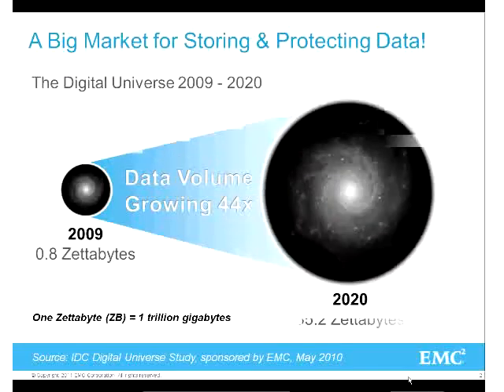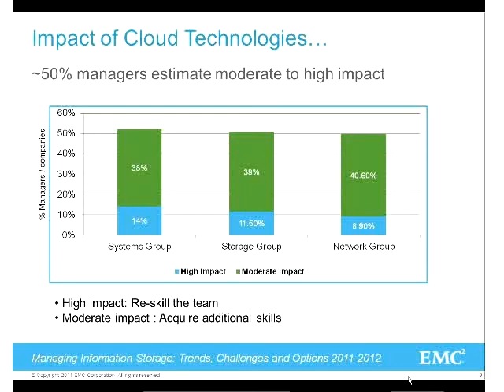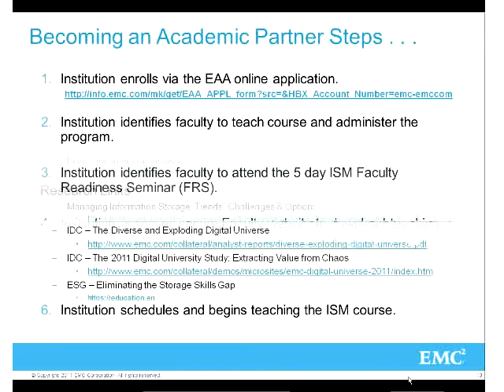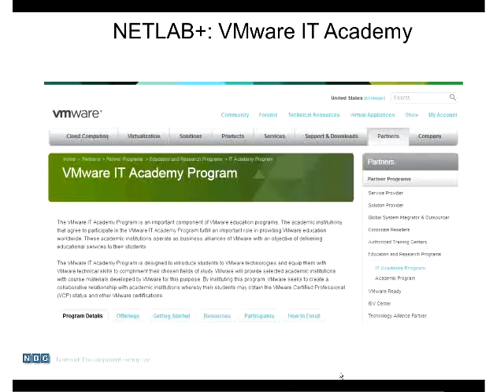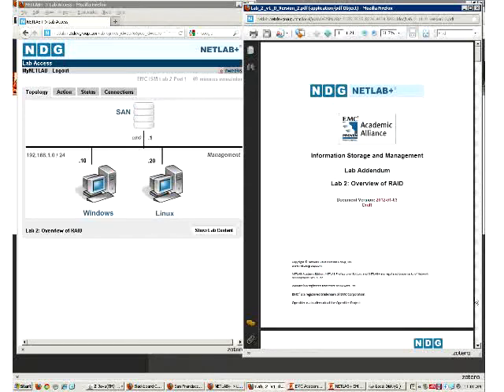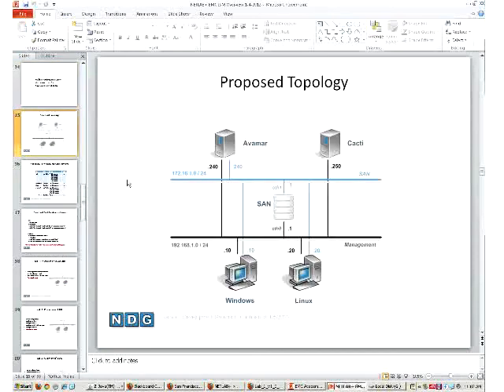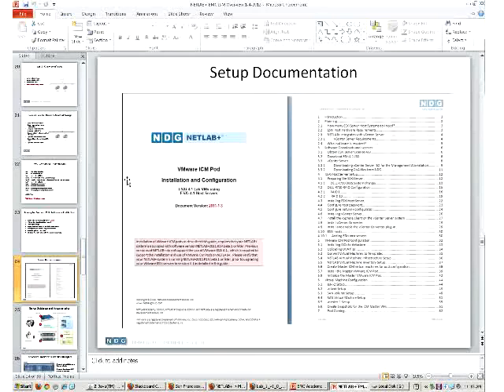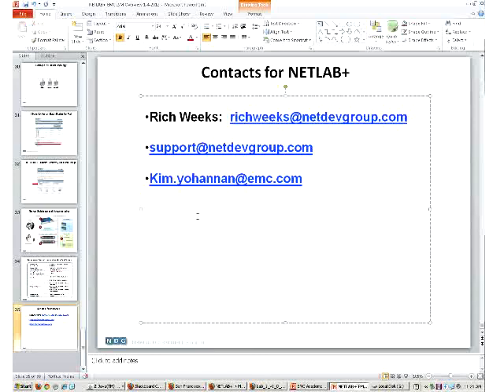EMC Academic Alliance and Virtual Labs with NETLAB+ by NDG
In this presentation, you learn what courses and benefits are available through the EMC Academic Alliance program and learn about the online ISM labs available through partner, NDG.